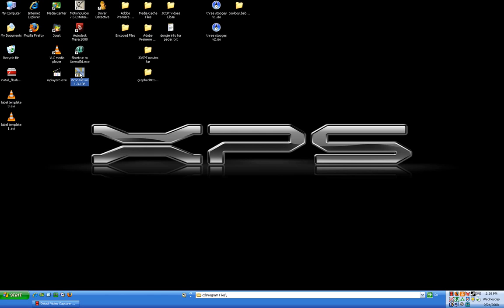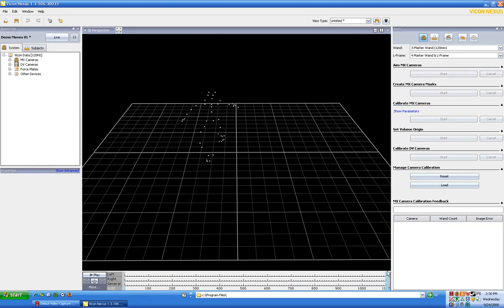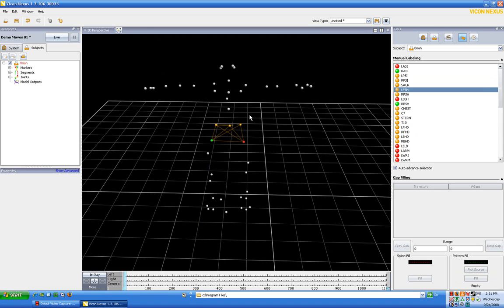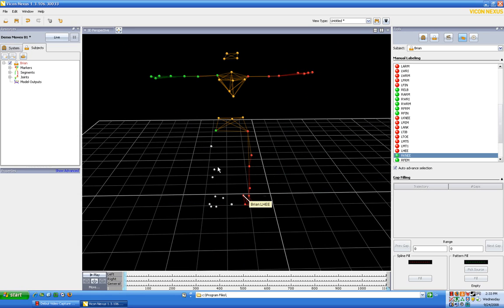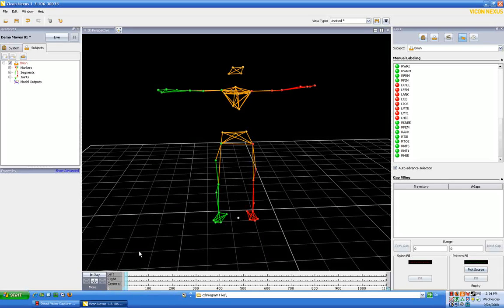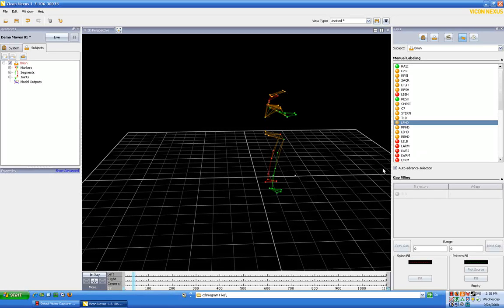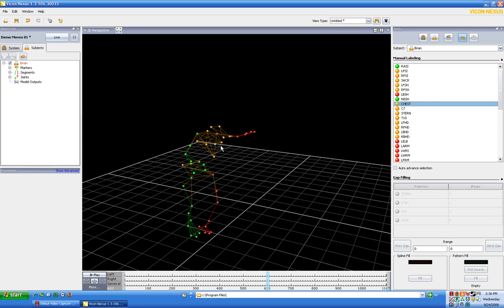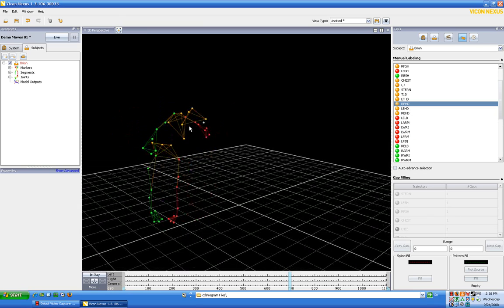Dynamic Labeling and Gap Filling Tutorial 1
Dynamic Labeling and Gap Filling Tutorial for Vicon Nexus